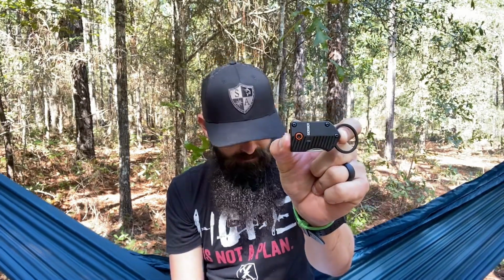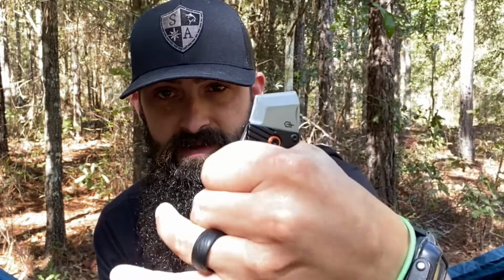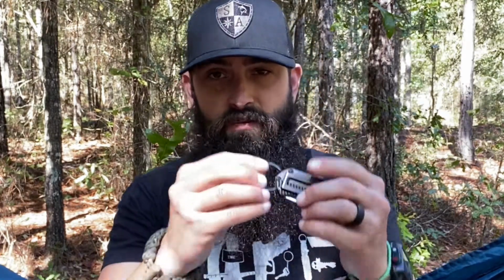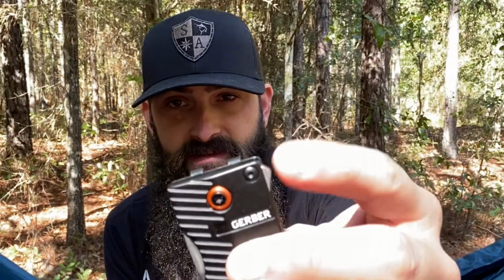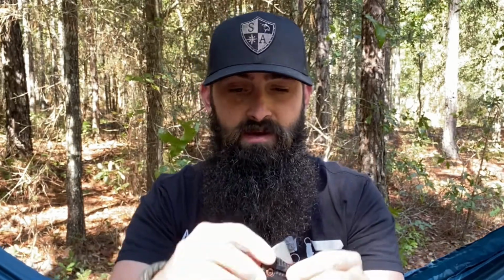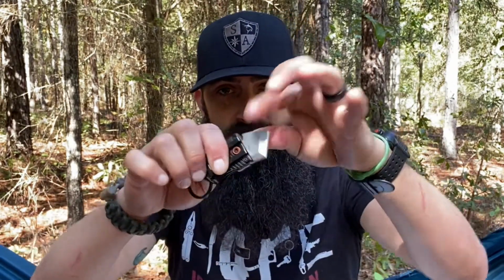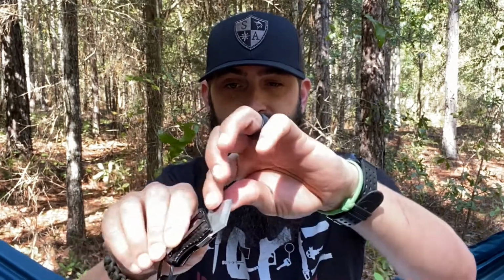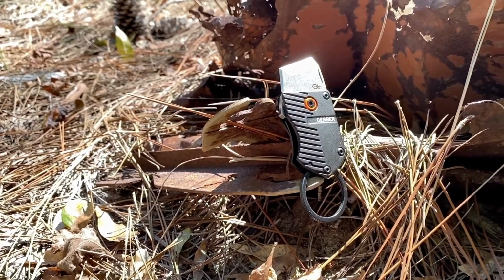Gerber Key Note \ Compact Fine Edge Scraping & Cutting Knife [REVIEW]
Taking a look at the Gerber Key Note, a small lock back that is perfect for your keychain.